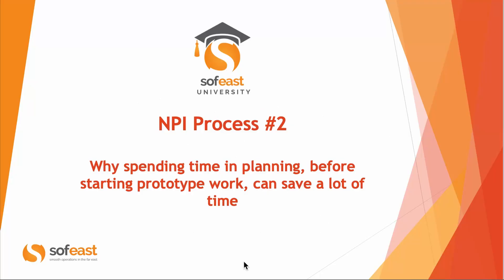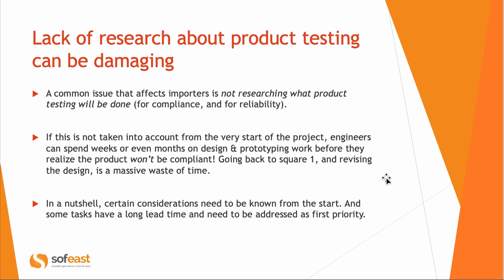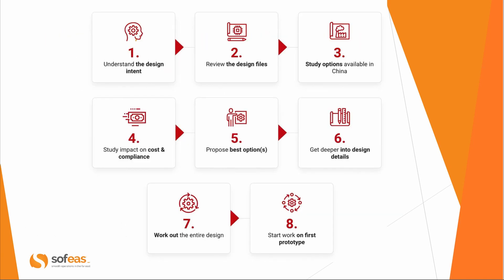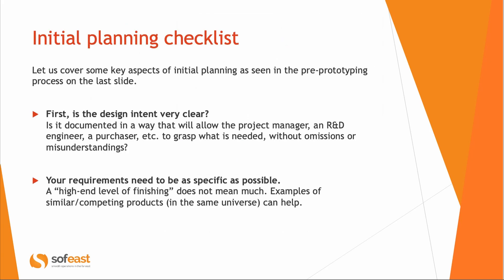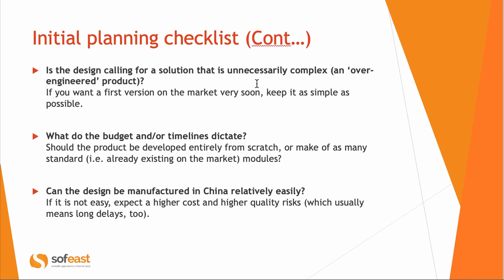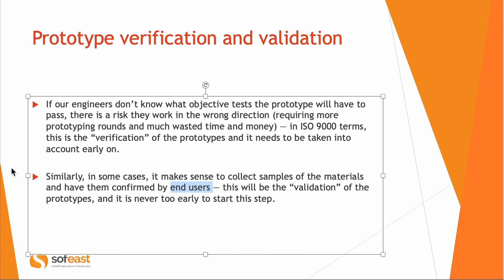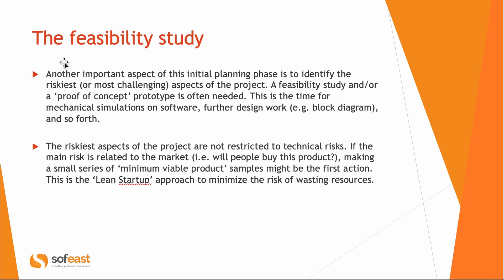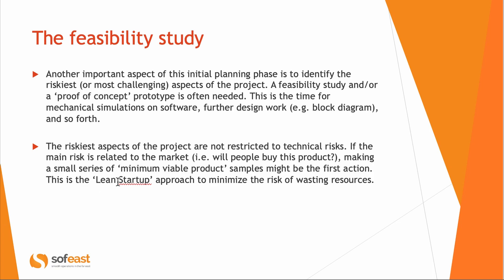NPI Process 2: New Product Development Process (Why Planning Before Prototyping Saves Time)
This is the second video in our series about the NPI process, and in it, we'll be examining the new product development process; specifically how any time spent in planning before you get to the prototyping stage will save you time later on.

It's natural for importers (hardware startups, entrepreneurs, inventors, and SMEs) with a product idea to want to get prototypes made ASAP, but rushing to this stage can cause trouble, such as too many expensive iterations being made.

Here's the process we follow BEFORE getting to the prototype stage:
- Understand design intent
- Review design files
- Study manufacturing options available in China for the product
- Study design impact on cost & compliance
- Propose the best options
- Go deeper into the design details
- Work out the entire design

Following this, we focus on prototype verification and validation and a feasibility study, too.

Watch the video to understand new product development process best practices in detail.

If you need help with your NPI process, take a look at our product engineering solutions

For those who are planning on developing and manufacturing a new product in China any time soon, you will love this free eBook 'An Importer’s Guide to New Product Manufacturing in China'